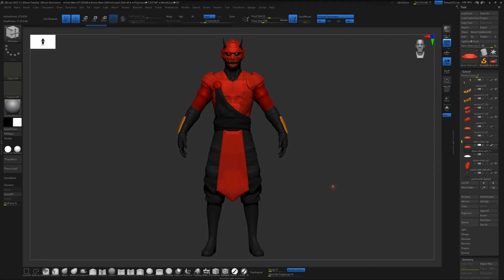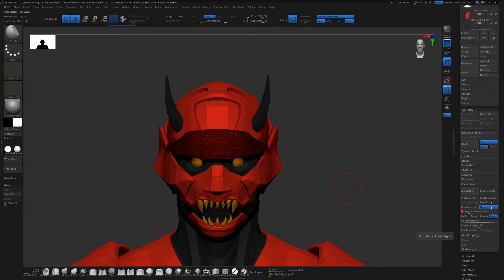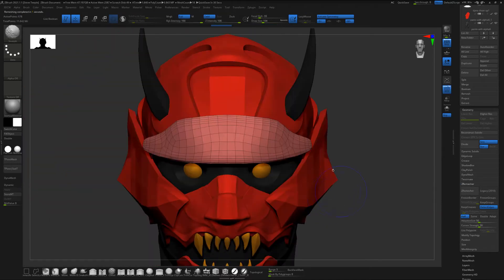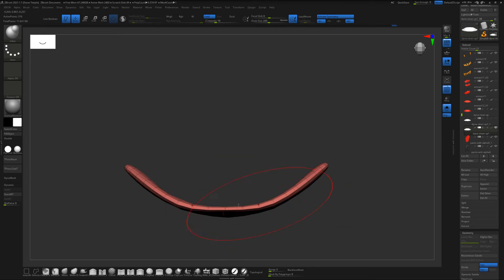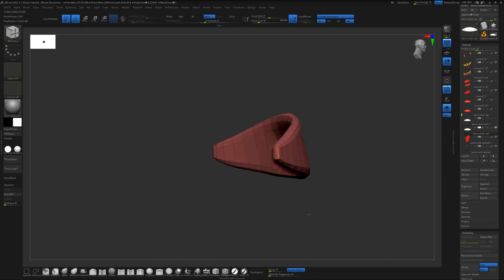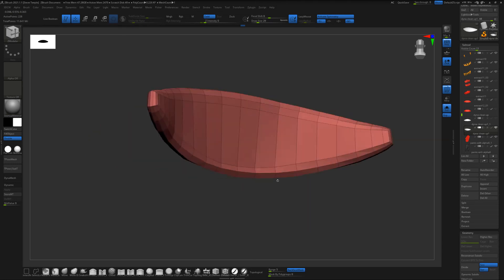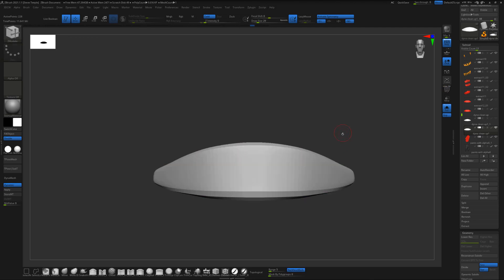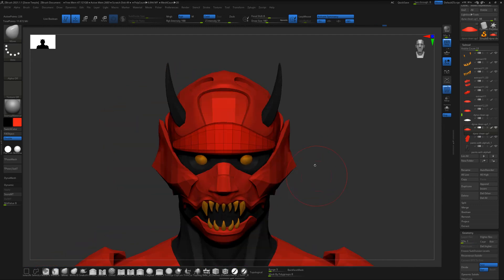How to refine block-out meshes in Zbrush with Zremesher + Zmodeler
Wanted to record a quick and informal tutorial on how I personally tackle taking high-poly dynamesh block out meshes in Zbrush and refine them to clean forms utilizing Zremesher and Zmodeler brush.

This technique may seem slightly time consuming initially but once you have this workflow down it only takes a few minutes to refine a shape like this and helps immensely when simplifying forms, stylized sculpting, hard surface modeling, and prepping a mesh for UV mapping without ever leaving Zbrush. This is an intermediate level tutorial so there is some assumed Zbrush knowledge overall when it comes to hot keys and brush use.

Sculpt is based on a concept by the incredible Nikola Čižmešija